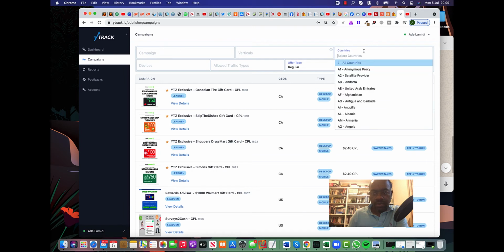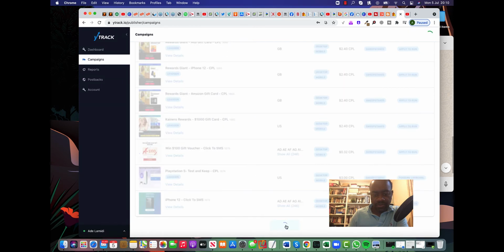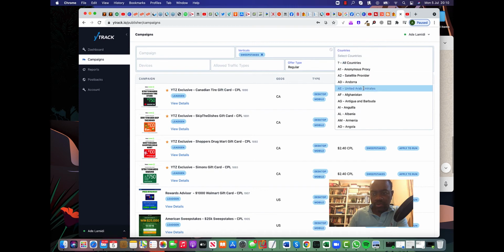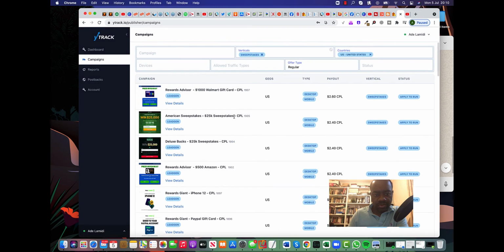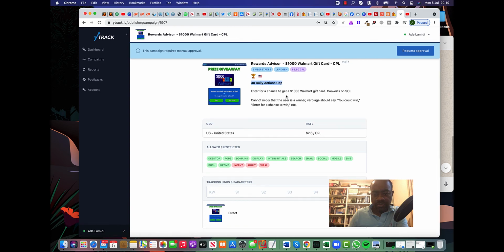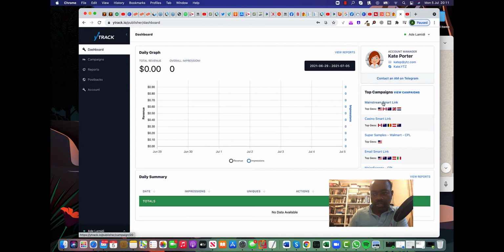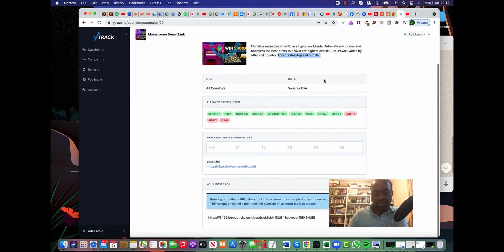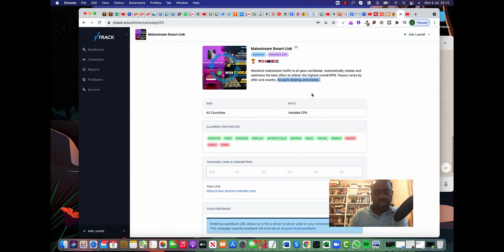YTZ Review - Complete Walkthrough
# ytz
# cpa marketing for beginners
# cpa marketing
# cpa
# ytz review
# ytz tutorial
# ytz cpa marketing
# ytz payment proof
# ytz earnings proof

Primary Author and Founder of Just Digital Marketing: Ade Lamidi